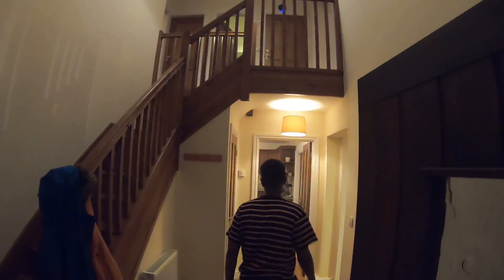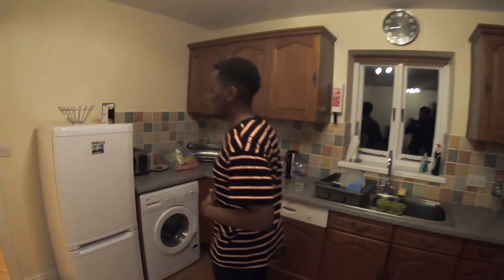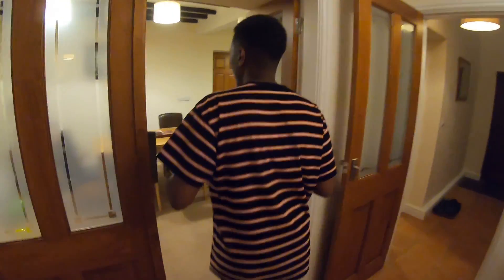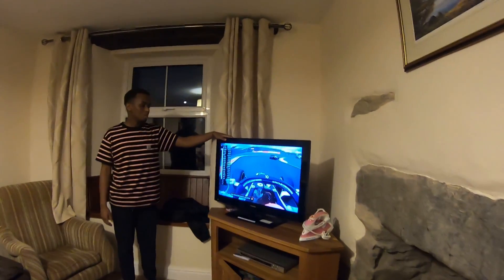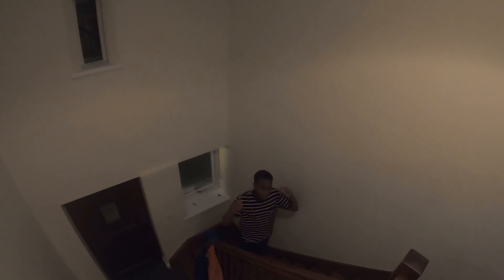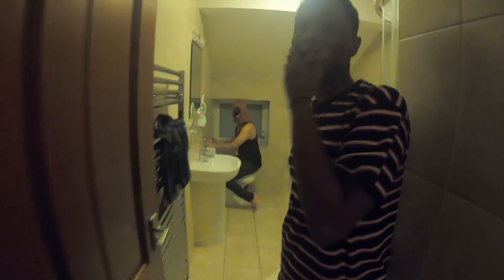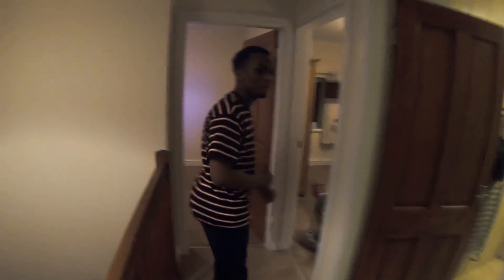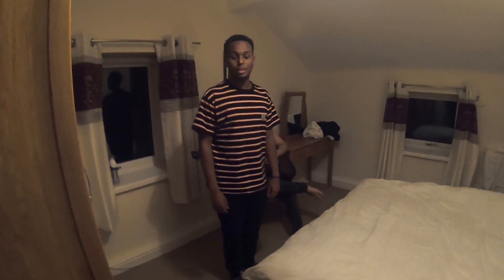House tour Lake District